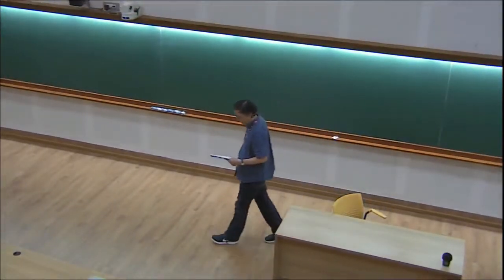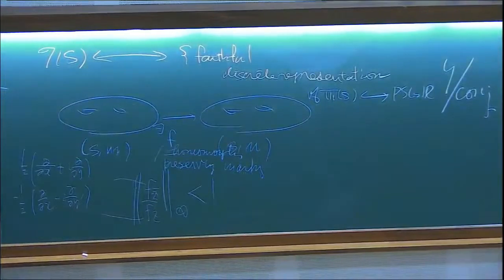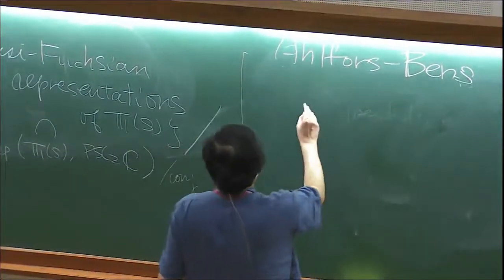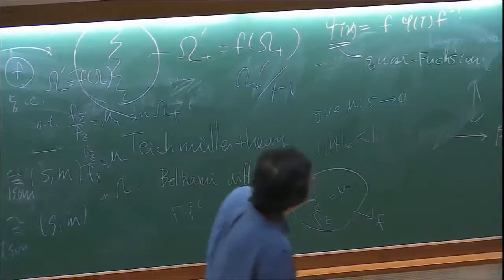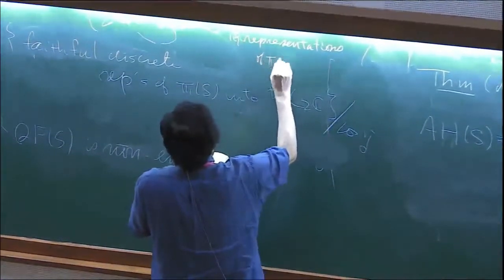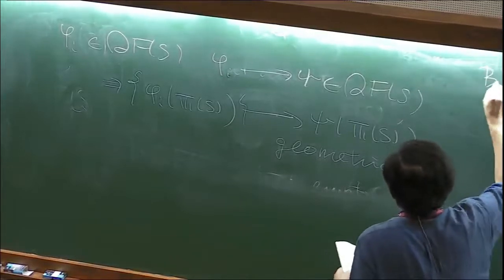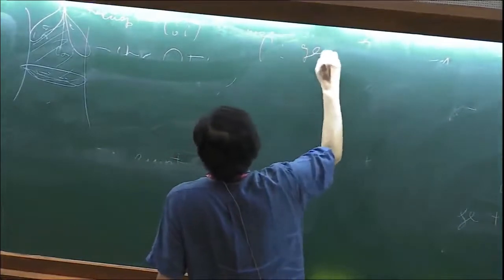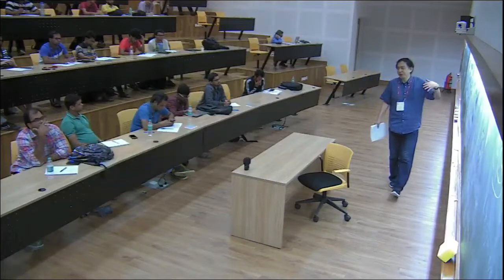Boundaries of quasi-Fuchsian spaces and continuous/discontinuous (Lecture -1) by Ken'ichi Ohshika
0:00:00 Geometry, Groups and Dynamics (GGD) - 2017
0:00:08 Boundaries of quasi - Fuchsian spaces and continuous / discontinuous phenomena (Lecture - 01)
0:00:55 Kleinian groups
0:08:05 Hyperbolic structure
0:13:59 Fix a hyperbolic metric m on S
0:19:15 Quasi friction representation
0:20:33 Ahlfors-Bens
0:32:00 Quasi Fuchsian
0:35:14 Representation space
0:37:40 Theorem
0:41:23 In QF(S) geometry & algebra are the same
0:42:21 Definition (Geometric convergence)
0:51:53 Definition
1:02:36 Geometric limit
1:06:42 Theorem (Thurston Broach)